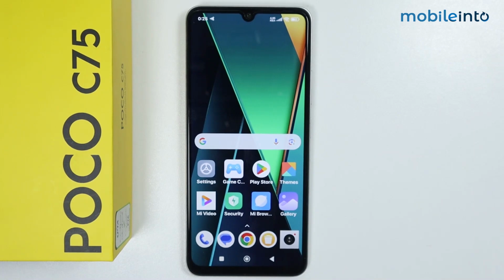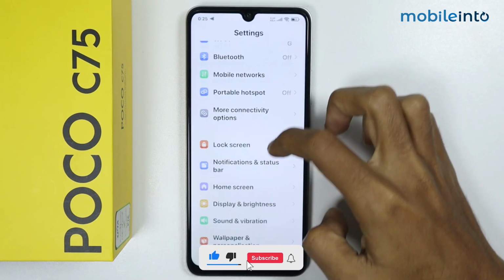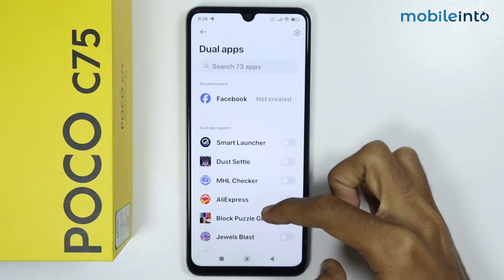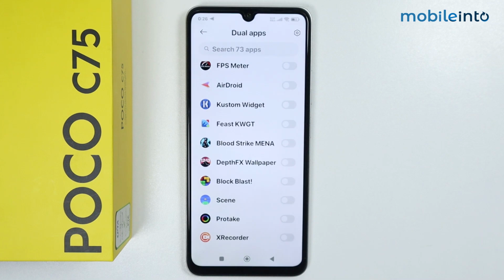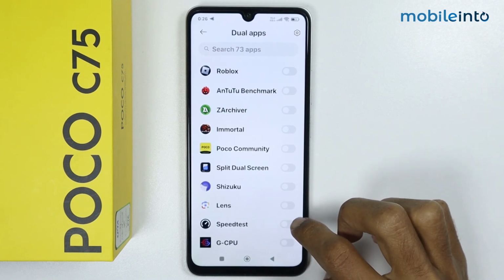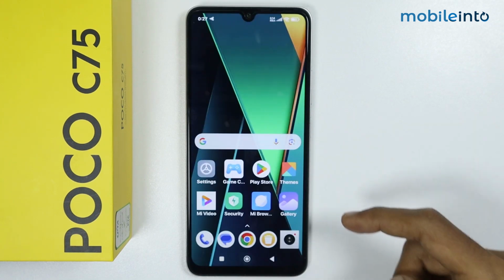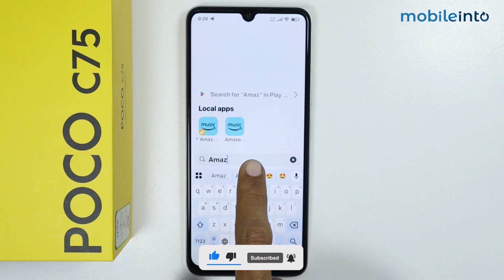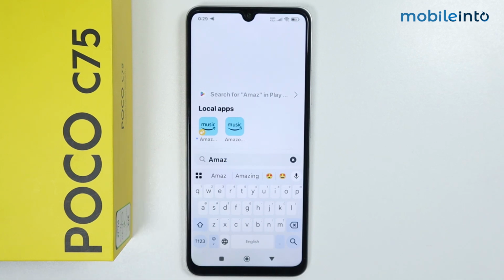How to Clone Apps in Any Poco Phone - Enable Dual Apps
How to clone apps in Poco Phone. To enable dual apps or turn on app cloner in poco phone, follow these steps.